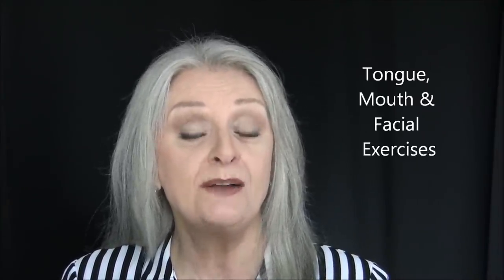Performance - Tongue, Mouth & Facial Exercises - #11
More Mouth, Tongue and Facial Exercises to add to your warm up and flexibility repertoire.

E-Book - "Act Your Way Out of That Wet Paperbag"